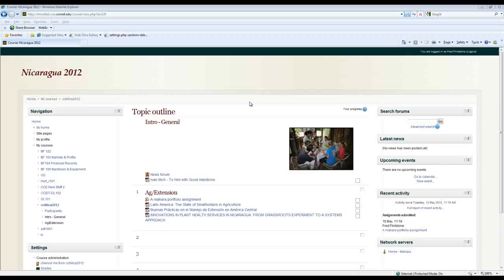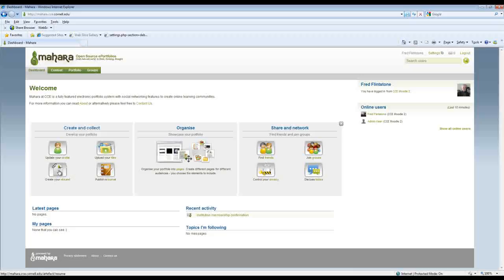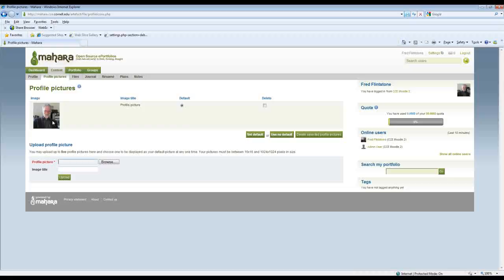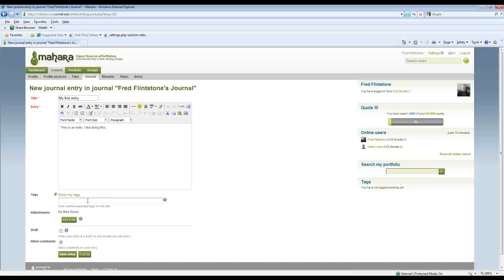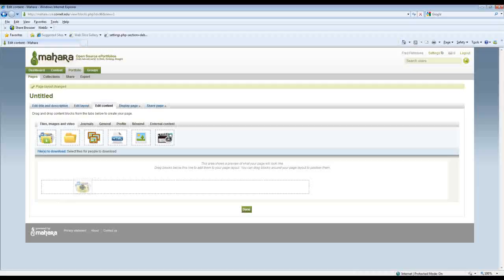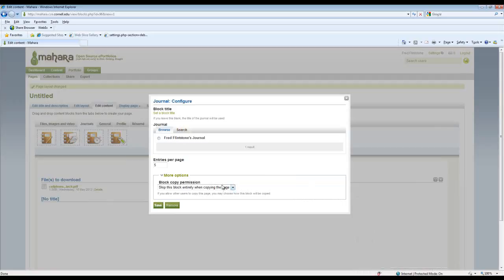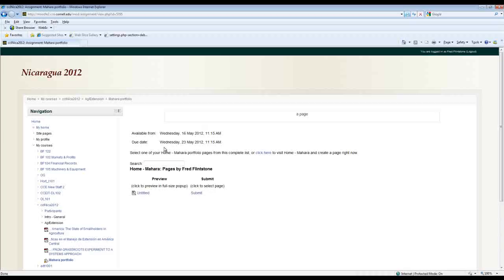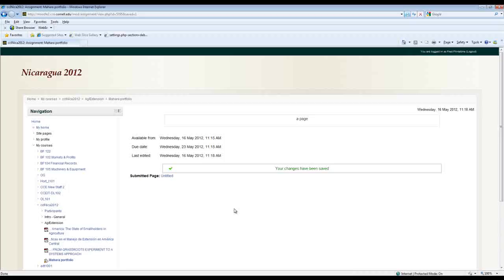Mahara e-Portfolio | An Introduction for learners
The very basics of Mahara.